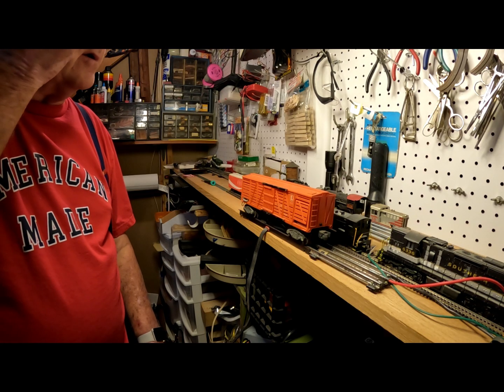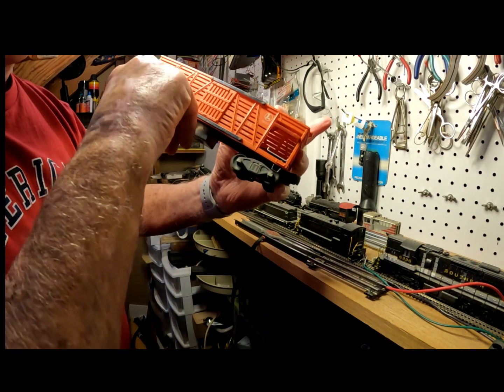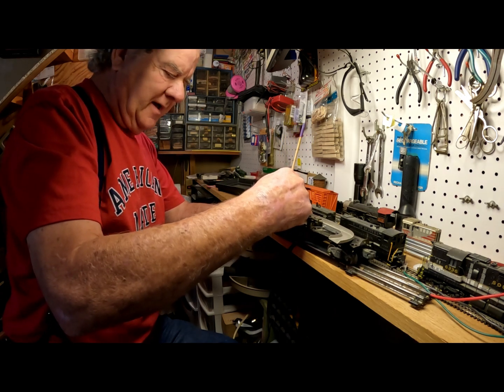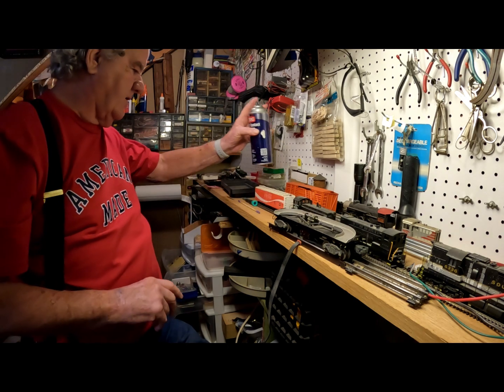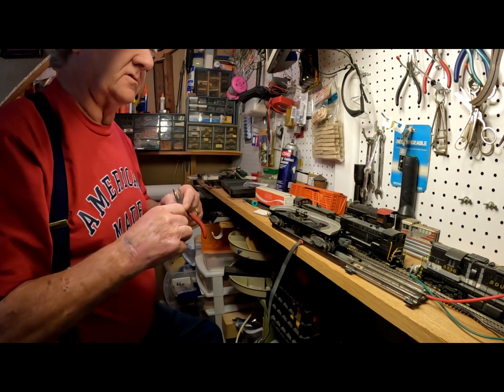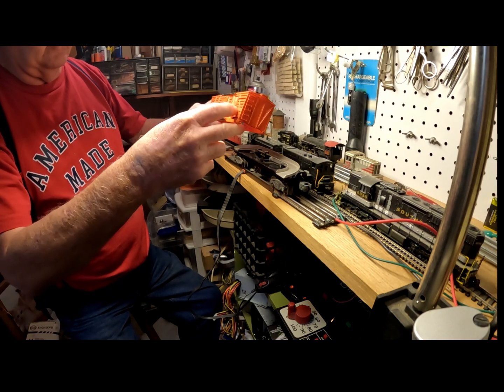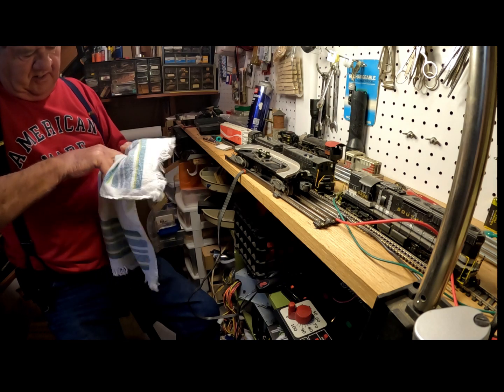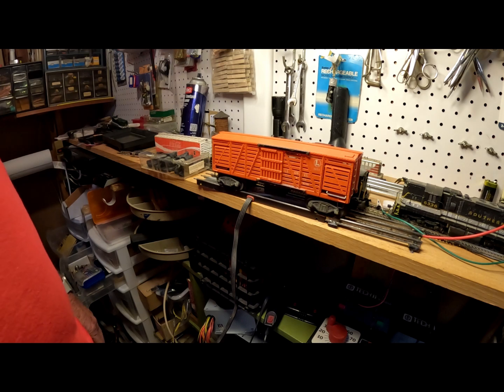Lionel 3656 Operating cattle car tune up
Doing a little maintenance work on the Lionel 3656 Operating cattle car.